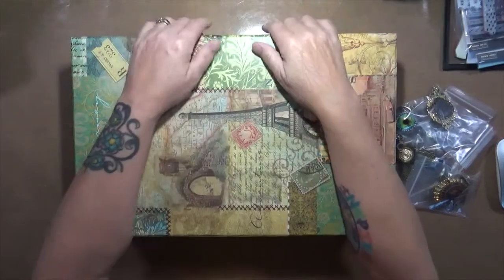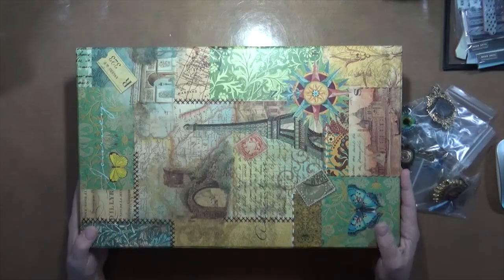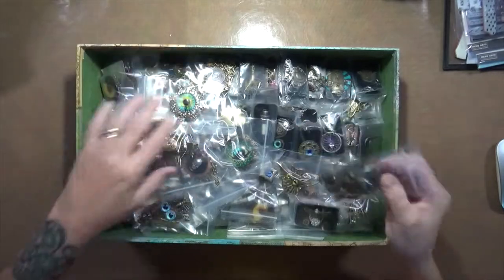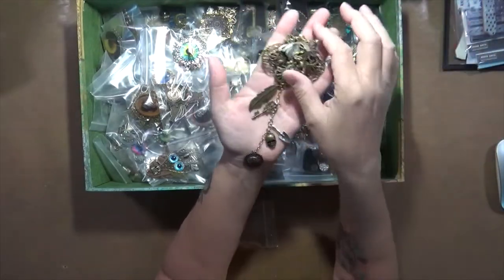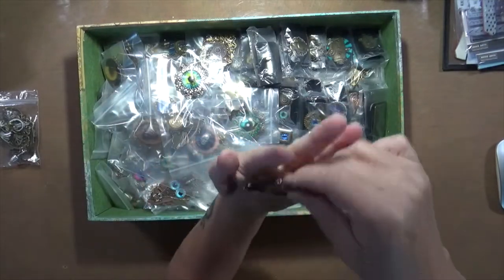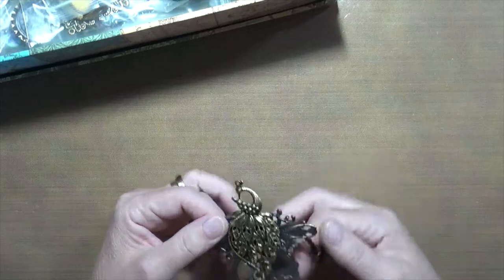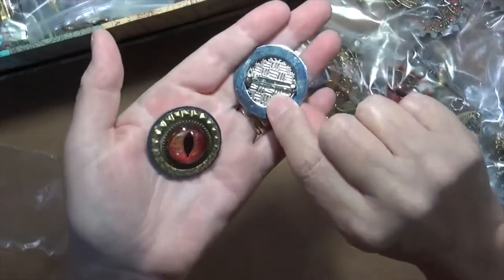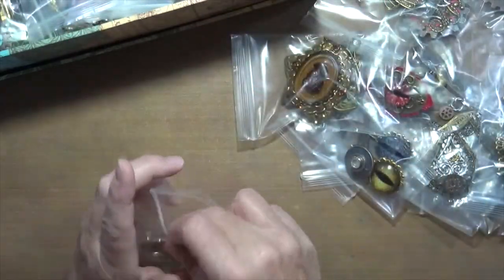Steampunk for Sister